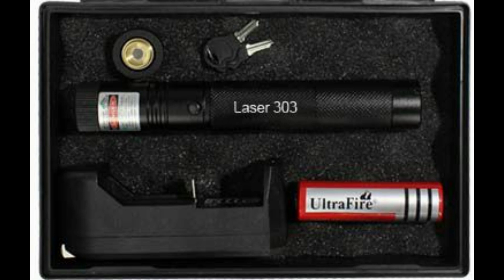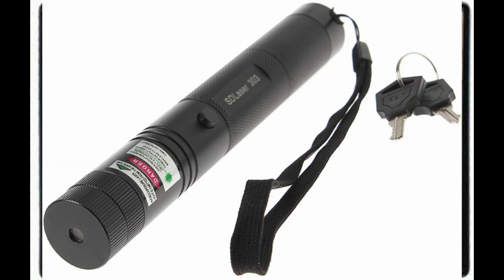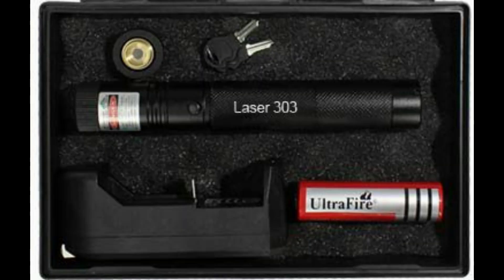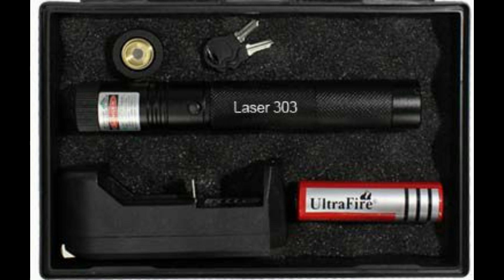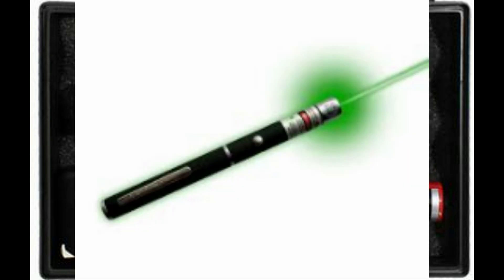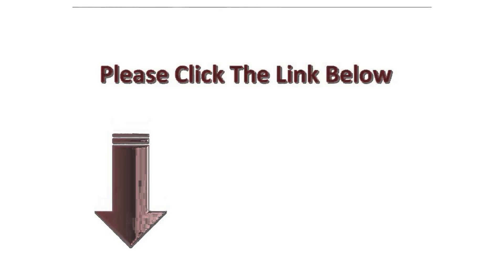Light Defender Tactical Laser Review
Product Name : Light Defender Tactical Laser

Category: Home & Garden

Subcategory: General

Rating: 10/10

 Money Back Guarantee: Yes

Positive comments: 97%